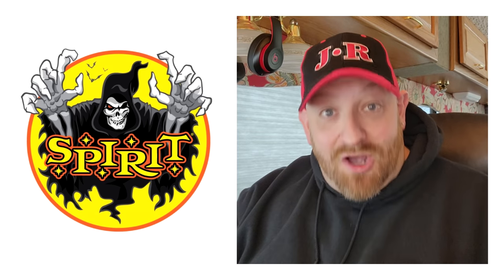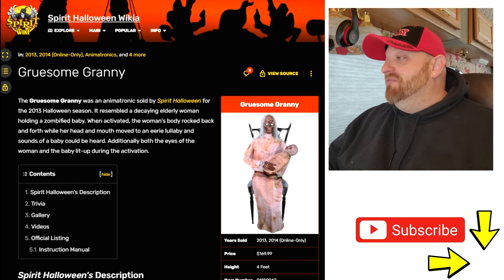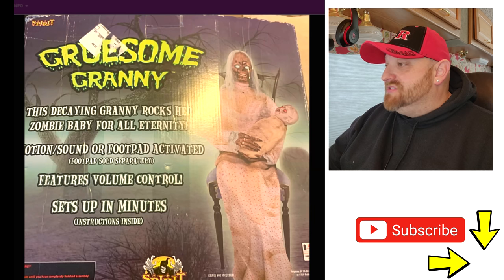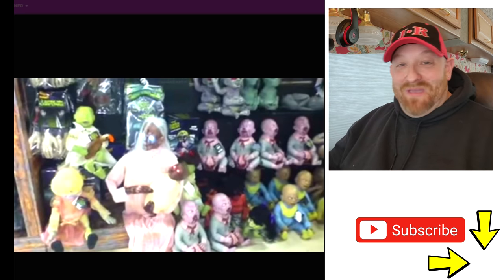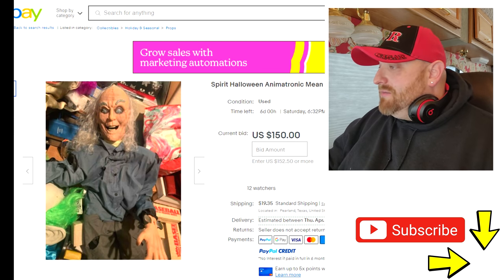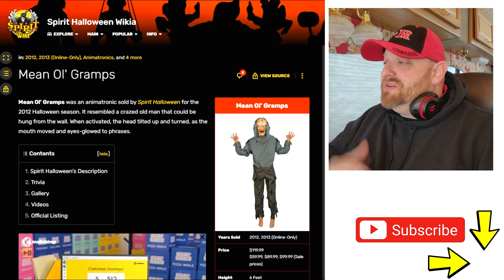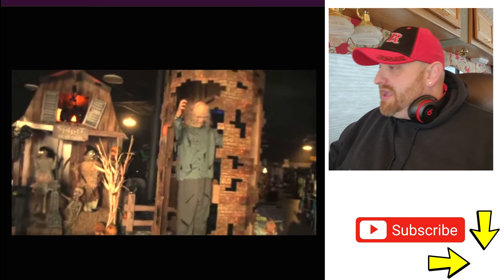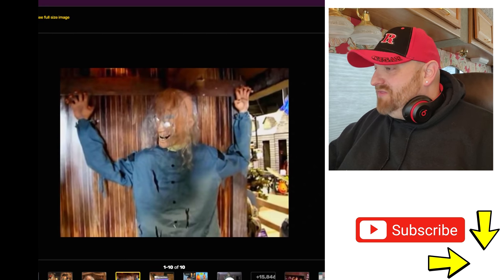SPIRIT HALLOWEEN ANIMATRONICS on eBay! GRUESOME GRANNY and MEAN OL GRAMPS